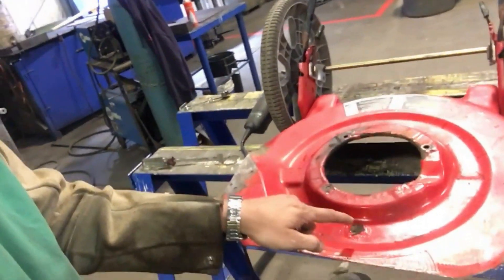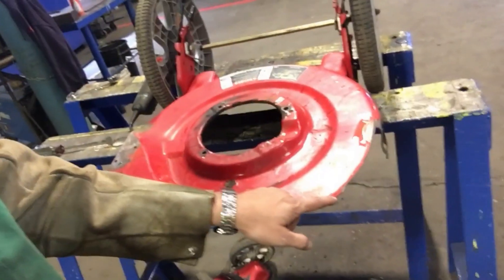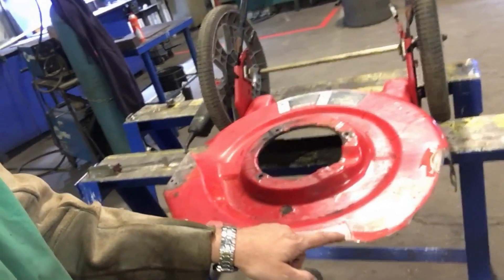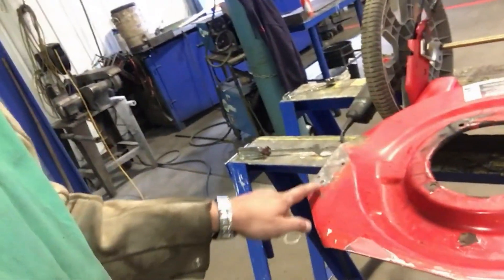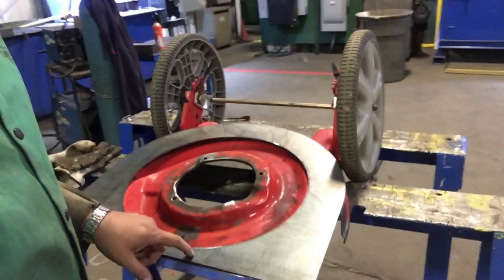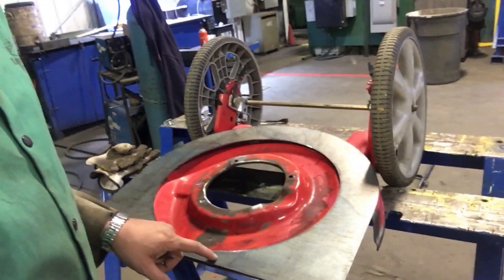DIY Brush Mower Brush Hog with TEST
building a brush cutter from a grass mower, welding, cutting and grinding.
DIY project